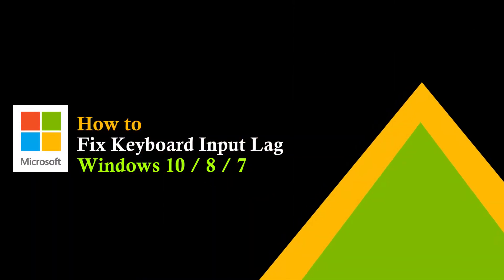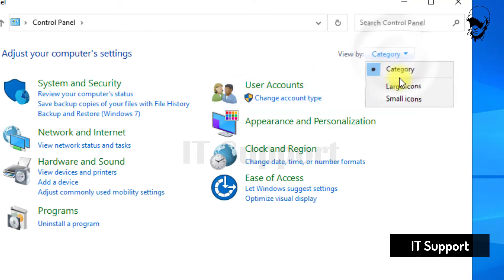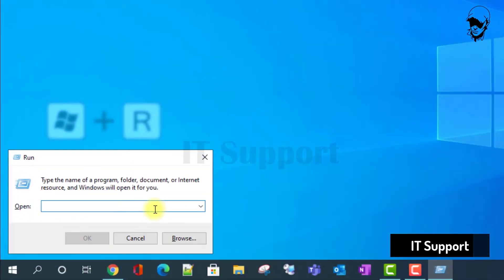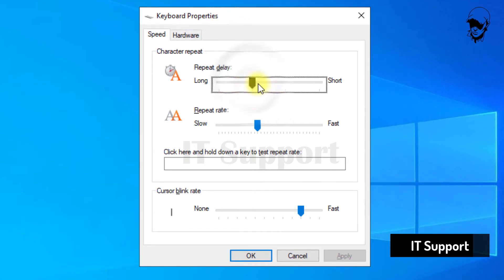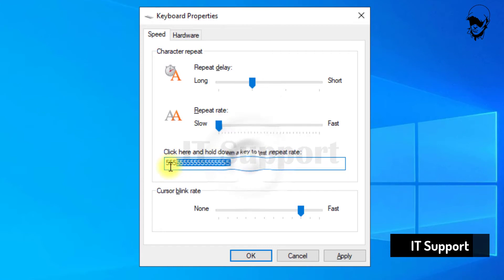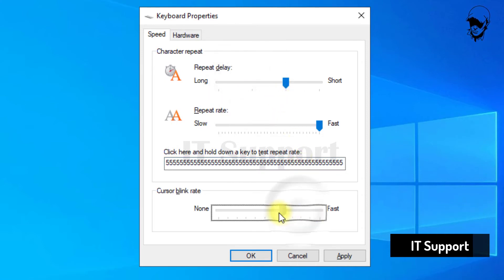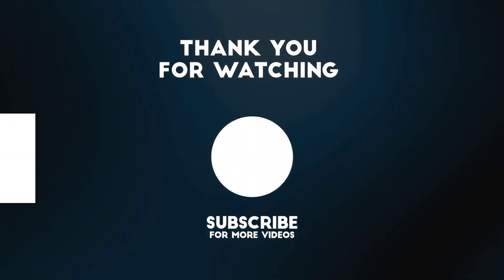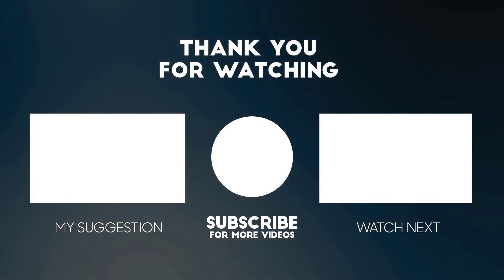How to Fix Keyboard Input Lag in Windows 10 / 8 / 7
Does your keyboard have input lag of about 0.5 second? If your keyboard responds too slowly, you may end up with missing letters unless you type really slow. If your keyboard responds too quickly, a keystroke may produce multiple letters. To fix such problems in Windows 10 / 8 / 7, you have to adjust the keyboard character repeat delay and rate.

Change Pointer Speed
Windows enables you to set the movement speed of your onscreen cursor when you move your mouse. A slow pointer speed may make it seem like your mouse is unresponsive or delayed. Open the Windows Control panel and type "Mouse" into the search box. Select the "Mouse" search result and open "Mouse Properties." Navigate to the "Pointer Options" tab and raise the Motion section's slider, moving it closer to "Fast." Click "Apply" and see if this remedies the issue.

00:00 Intro
00:10 How to Fix Keyboard Input Lag in Windows 10 / 8 / 7
01:43 End Screen

▬ Keyword Ideas  ▬▬▬▬▬▬▬▬▬▬▬▬▬▬▬▬
keyboard lag windows 10
keyboard lag fix
keyboard lag when playing games
Bluetooth keyboard lag
Bluetooth keyboard lag windows 10
keyboard lag fix windows 10
keyboard HP lag
laptop keyboard lag
laptop keyboard lag fix
Logitech keyboard lag
keyboard input lag laptop
why is my keyboard lagging windows 10
slow keyboard response windows 7
why is my keyboard lagging on my android
keyboard input lag test
mouse and keyboard lag windows 10
keyboard input lag in games
hp laptop keyboard lag windows 10
why does my keyboard lag iphone